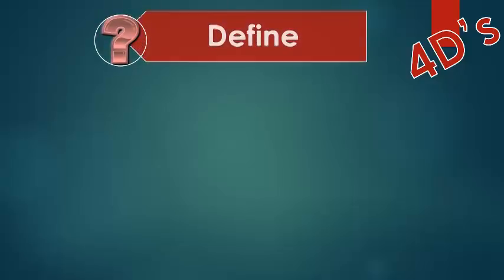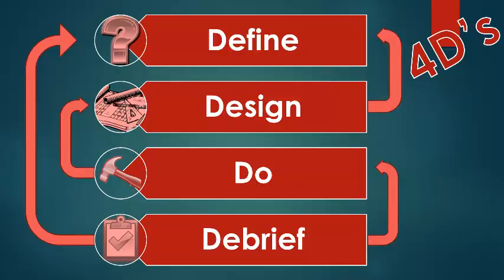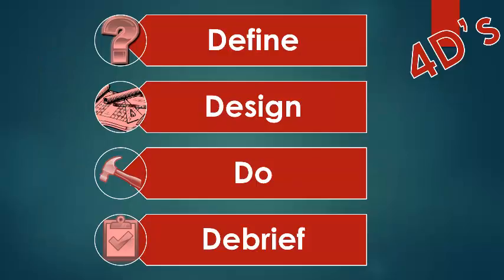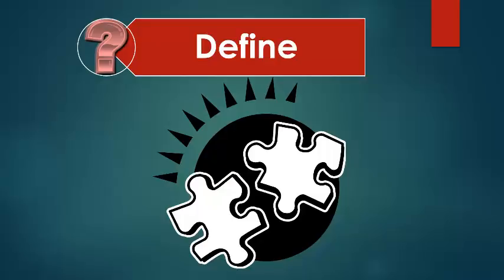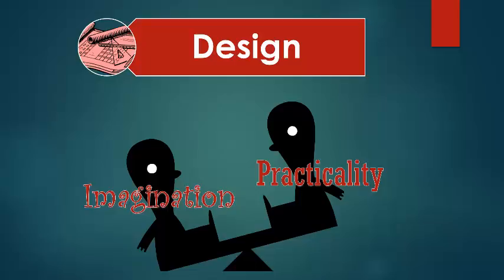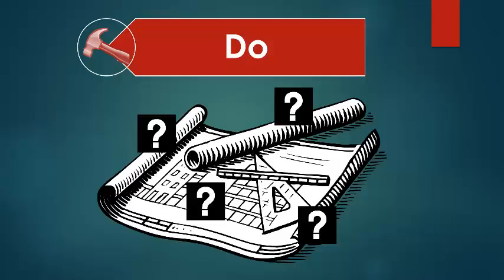4DsProblemSolving 2013 14